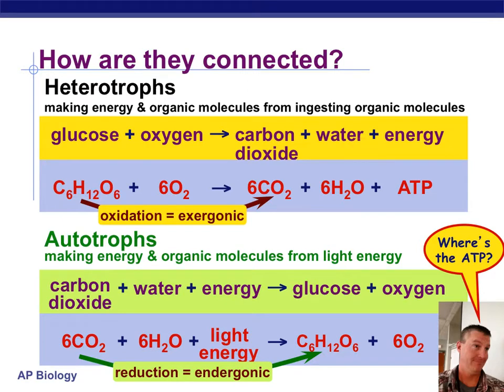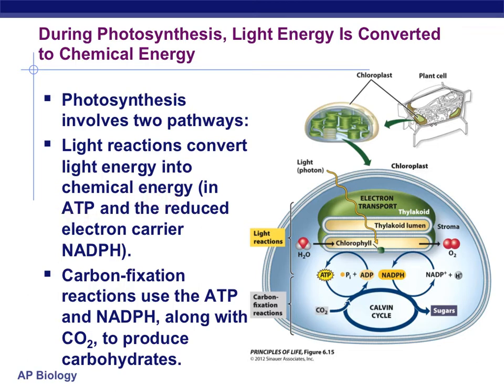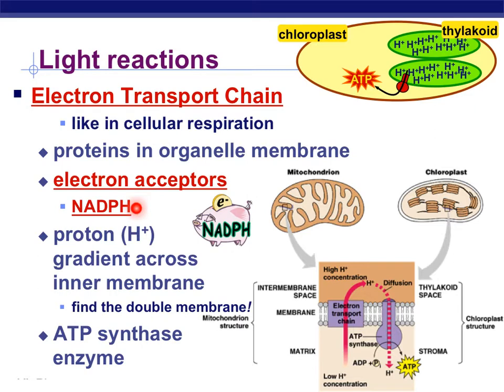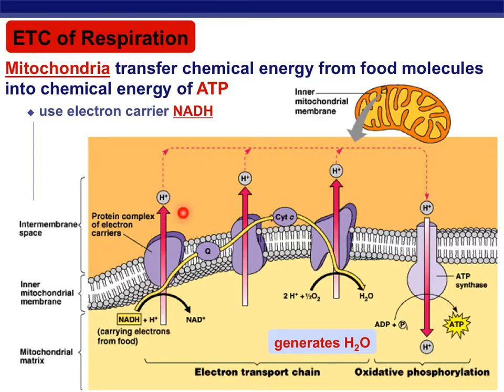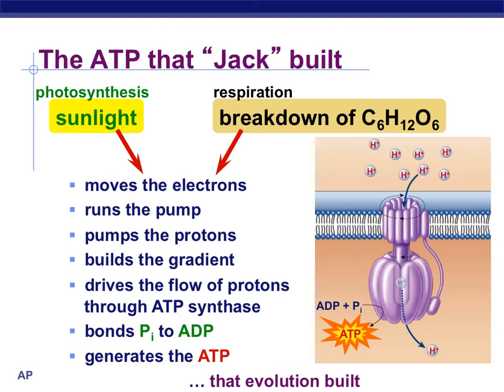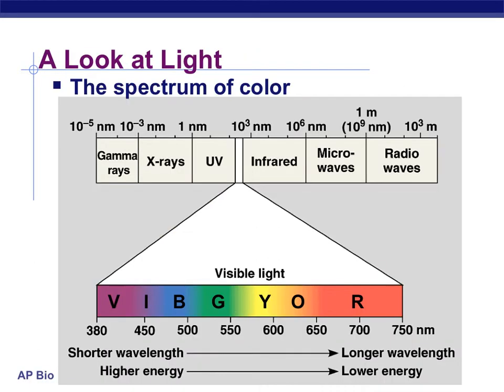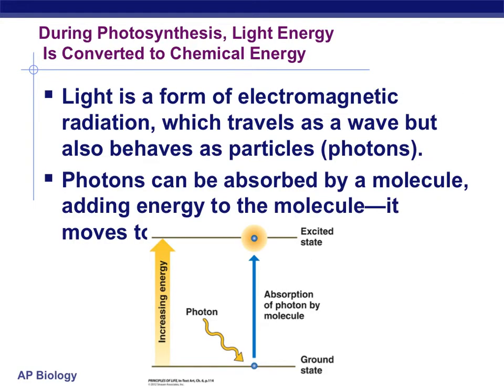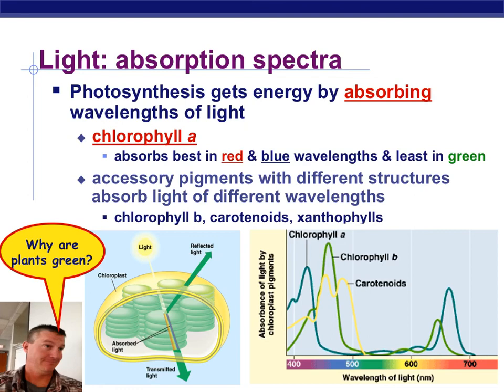photosynthesis part 2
Reactants, products, and light in photosynthesis